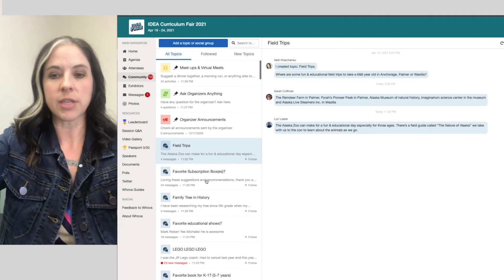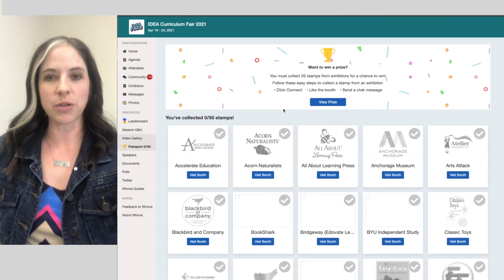How to use Whova for web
Over the course of our 2021 IDEA Curriculum Fair, we have several online interface options available to participants. In this video, we'll walk you through how to use the Whova platform on your Mac or PC desktop/laptop (accessible through any internet browser). While we do suggest having a separate tablet or mobile device to help keep things organized, this is a great option for those who do not have an additional device.

To register or learn more about the IDEA Curriculum Fair, visit our